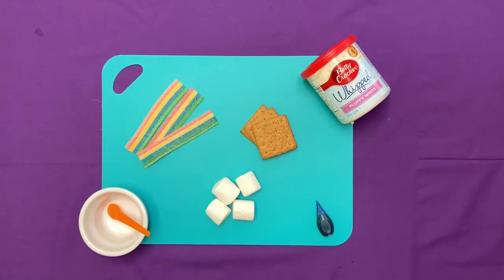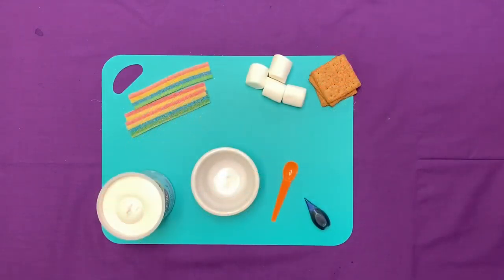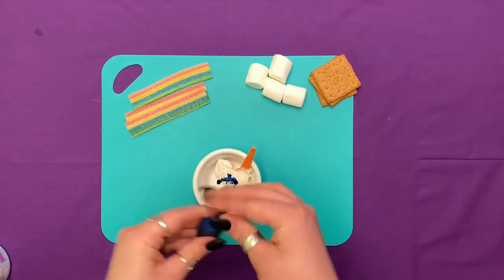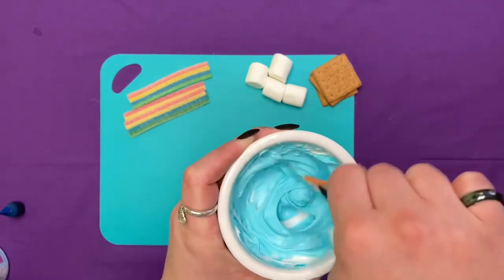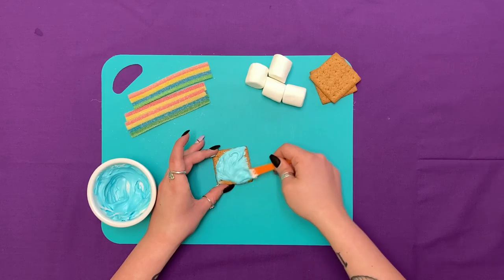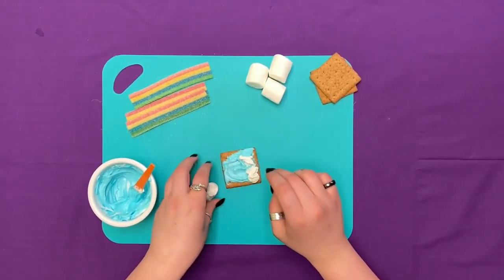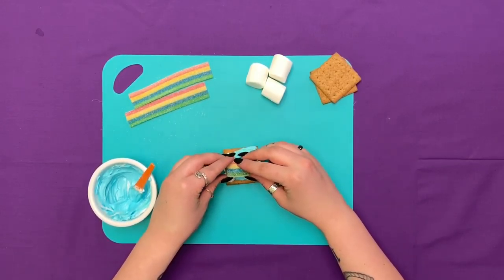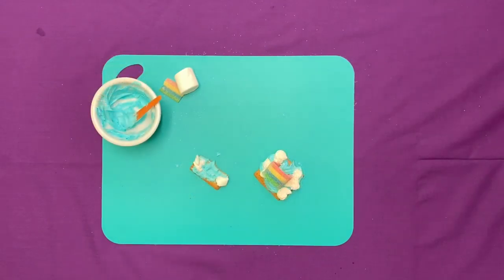Edible Rainbows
Join Miss Kat as she makes a sweet edible rainbow treat.

Song Credits
Back to Normal by Judson Crane